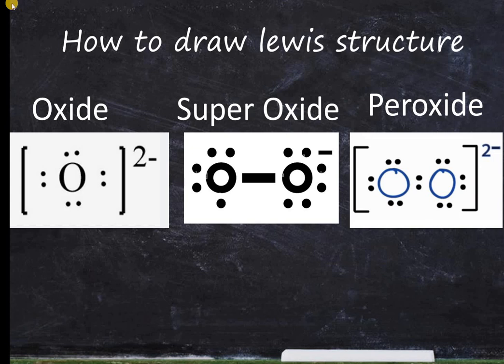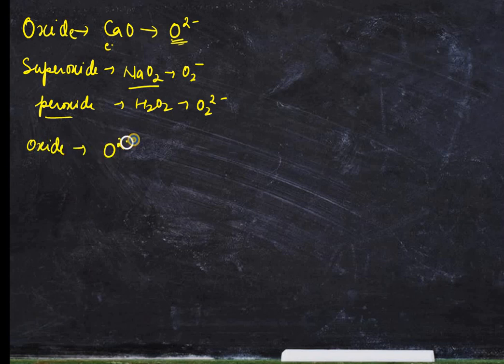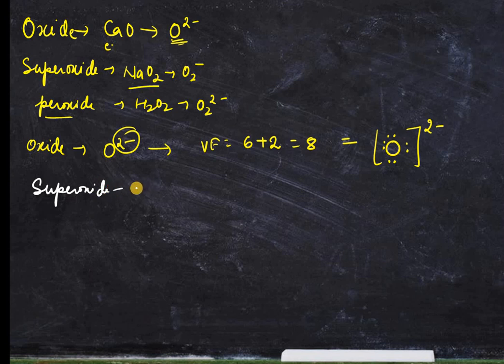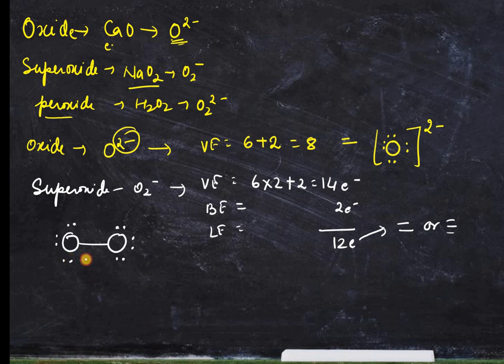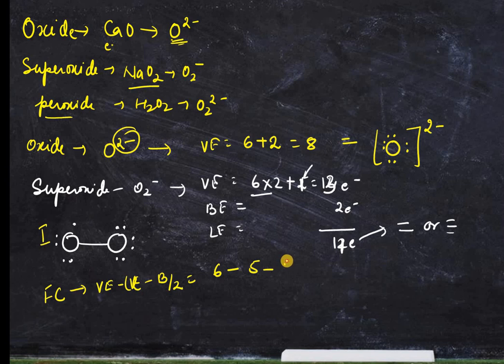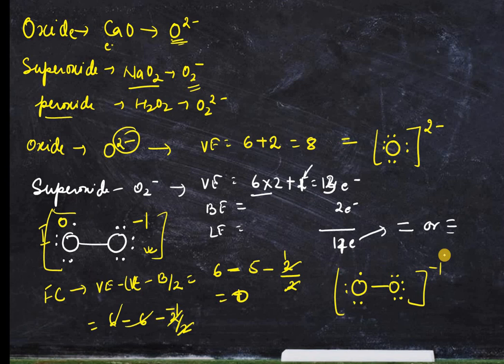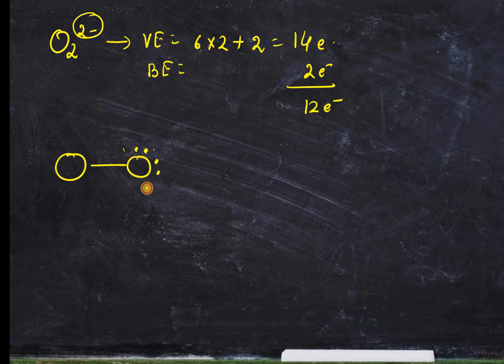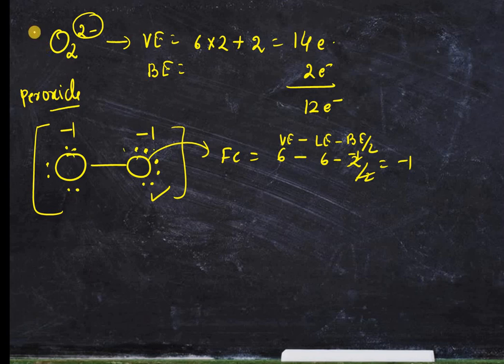The Ultimate Guide to Drawing Lewis Dot Structures for Oxides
Drawing Lewis Dot Structures for Oxides Made Easy
The video discusses drawing Lewis dot structures for oxide, superoxide, and peroxide in chemistry.
To draw Lewis structures, one needs to know the formula and rearrange electrons based on the number of valence electrons.
Oxide examples include calcium oxide, with an overall charge of 2-. The Lewis structure involves arranging 8 valence electrons around a single oxygen atom.
Superoxide, such as sodium superoxide (O2 -1), involves arranging 14 valence electrons around two oxygen atoms with a double bond and formal charges.
Peroxide, with the formula O2 2-, is illustrated by arranging 14 valence electrons around two oxygen atoms connected by a single bond, resulting in formal charges of -1 for each oxygen atom.